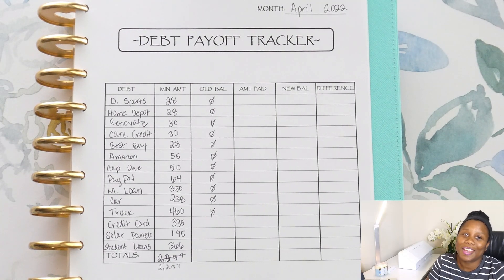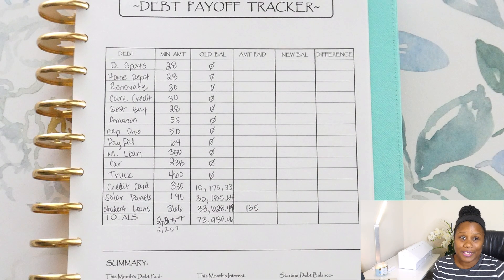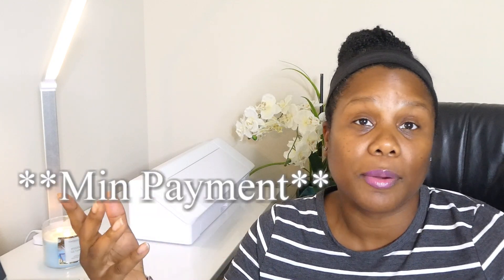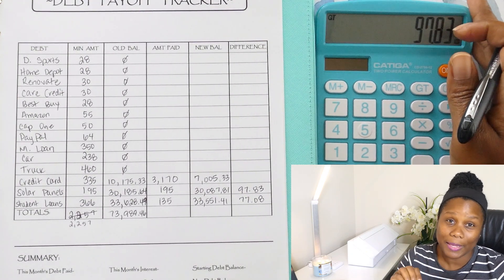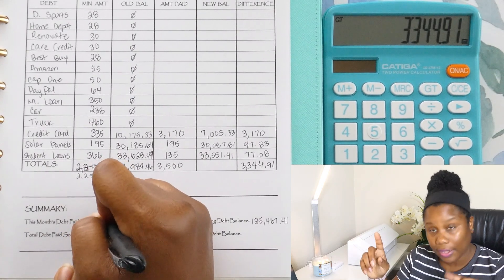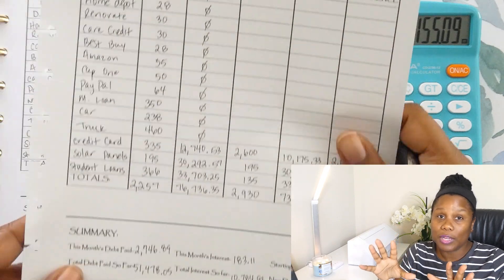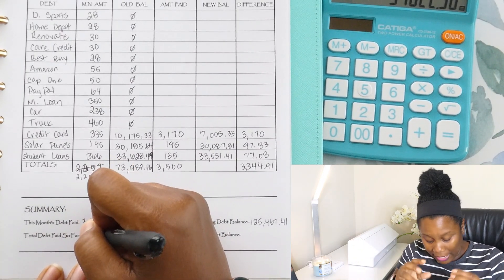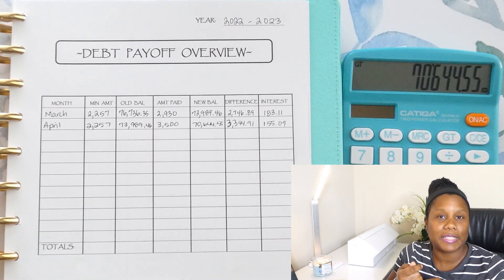Debt Payoff Update 2022 | 26 Month Update | Big Debt Payment!!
Debt Payoff Update 2022 | 26 Month Update | Debt Snowball Payment
You guys, we made another big payment! Let's see how much debt we were able to pay off!!

Our starting debt total was $125,467.41! In today's video we see how much debt we have paid so far.

If you are interested in my budgeting sheets, cash envelopes, or planner stickers here is a link to my Etsy Shop:

Shop my favs here:
Writech Clickable Highlighters
Soligt Black Wallet
Cash Tray
Cash Envelope A6 Binder with Clear Envelopes
A6 Binder only
Parkoo Gel Pens
Paper Mate Ink Joy Color Gel Pens

If you are new here, thanks so much for stopping by! My name is Leslie and I am a wife, mom of 2 girls, and I work as a nightshift RN. I am documenting my journey into becoming debt free while running a household. We are currently following Dave Ramsey's 7 baby steps. Right now we are on baby step 2 (Pay off Debt).

~TMP~

Want more views? TubeBuddy is a great tool to help you grow your YouTube channel faster!! Sign up below ⬇⬇⬇⬇